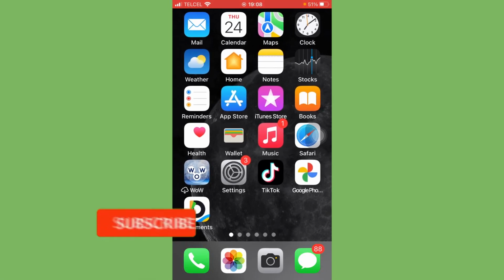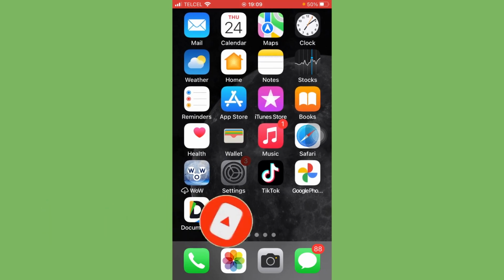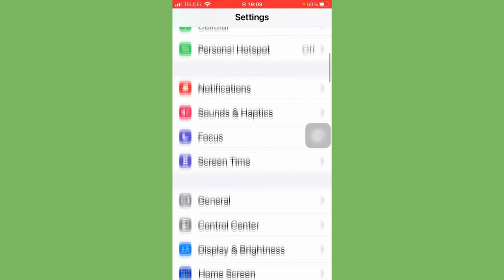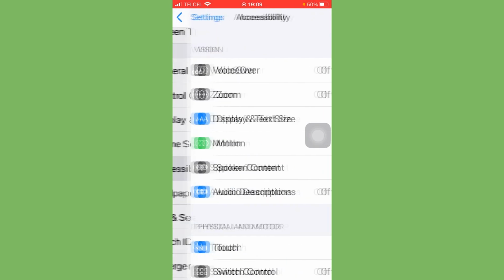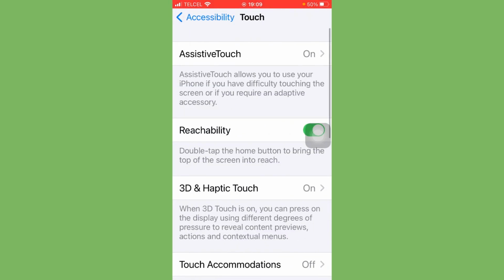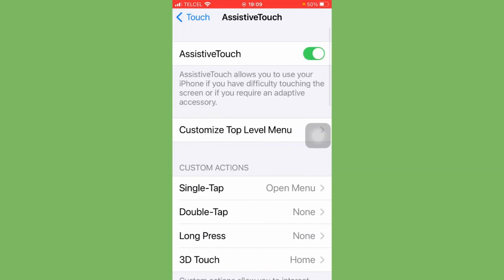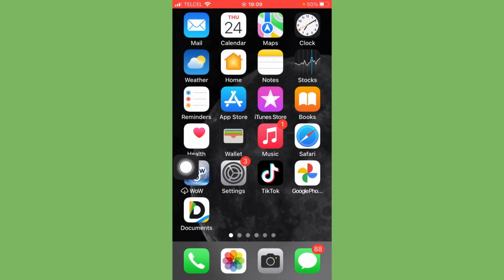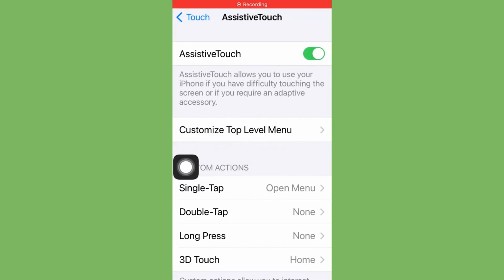How to Get HOME BUTTON on iPhone Screen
In this video I'll show you How to Get HOME BUTTON on iPhone Screen . Thw method is very simple and clearly described in the video. Follow all of the steps and succesfully solve your problem!